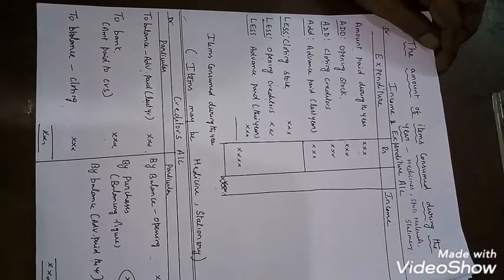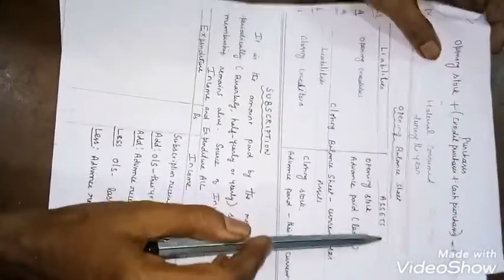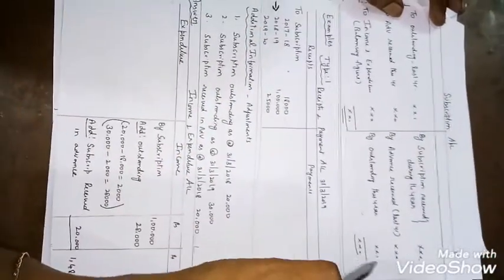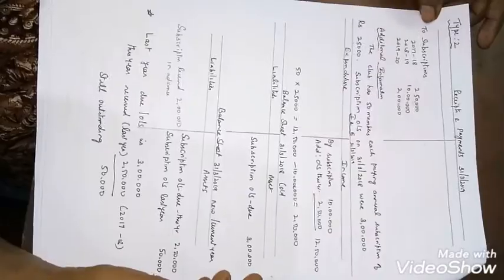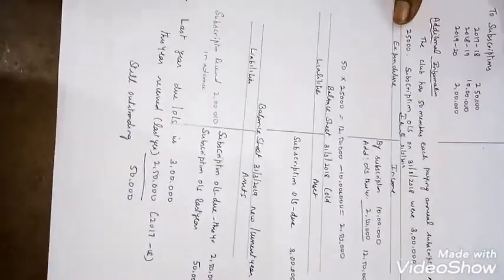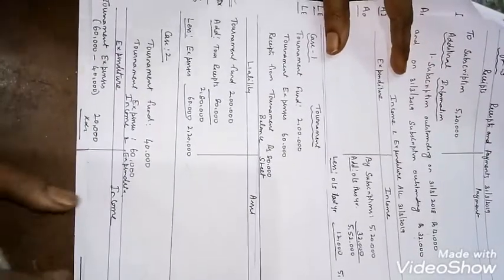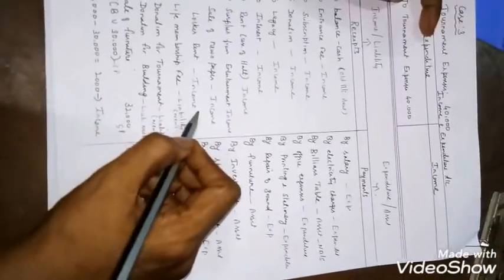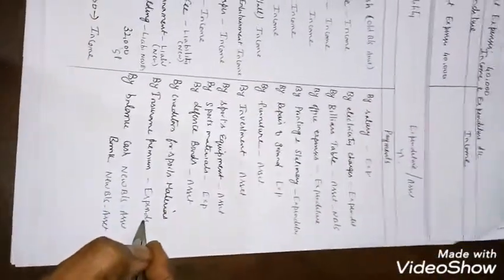12th CBSE ACCOUNTS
Basics Of Non Profit Organization